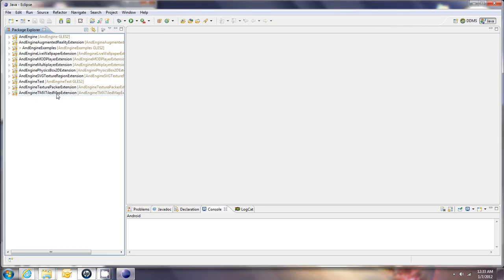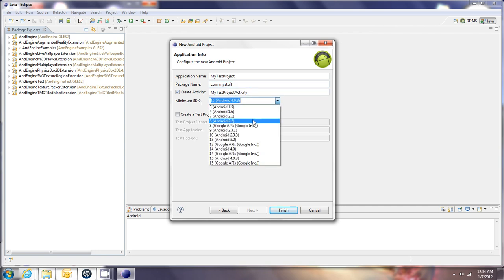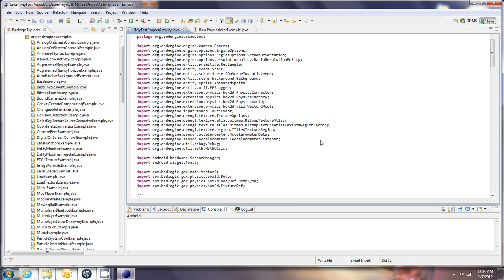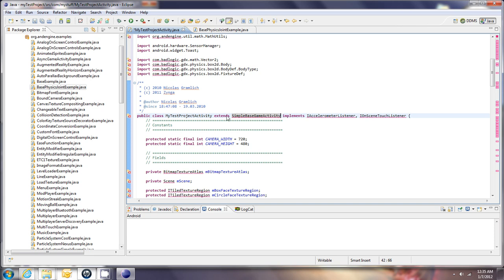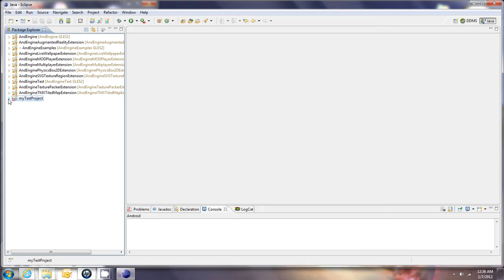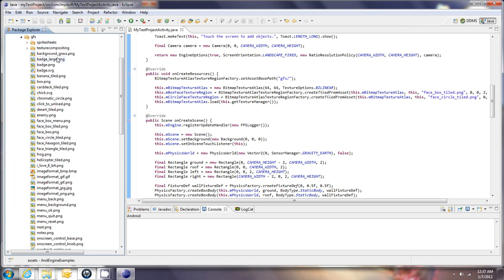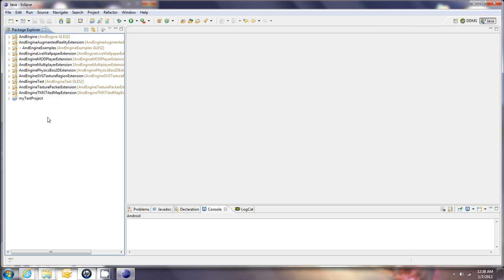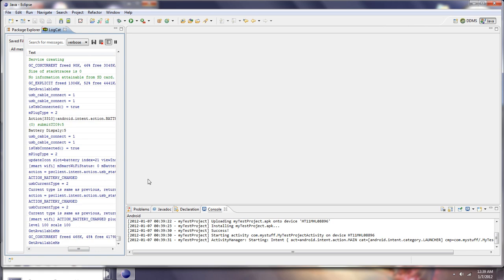AndEngine - Getting Started Tutorial - 2012 - Part 2 of 2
This tutorial will show you how to get started with AndEngine GLES2 by creating your own personal Android project and using some of the AndEngine sample code within it.

AndEngine is a powerful tool for building Android games, particularly physics based games which need Box2D.  Box2D is the same physics engine that is used by Angry Birds.